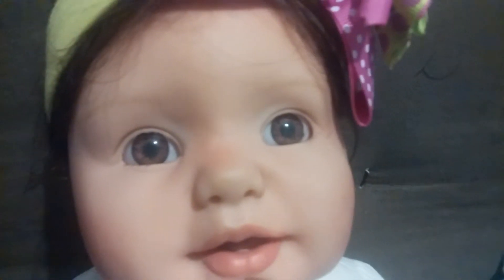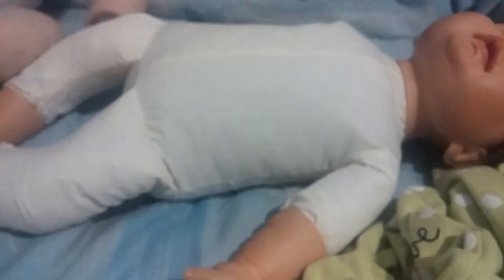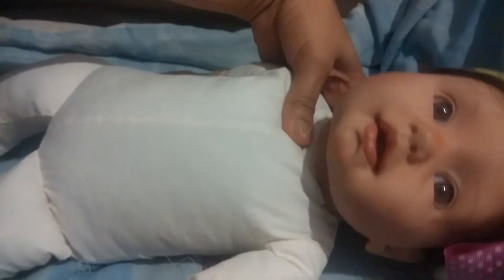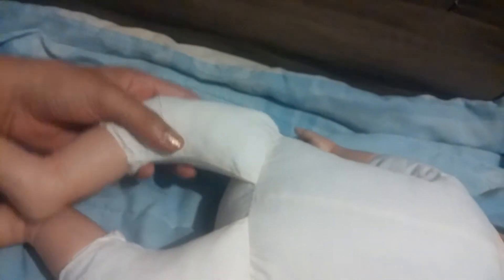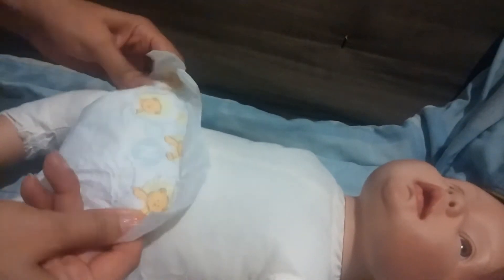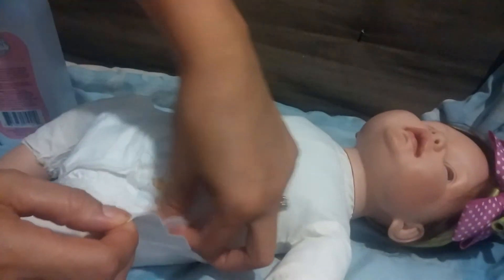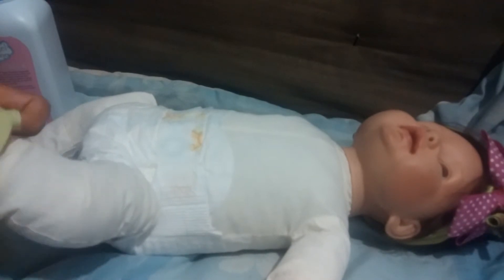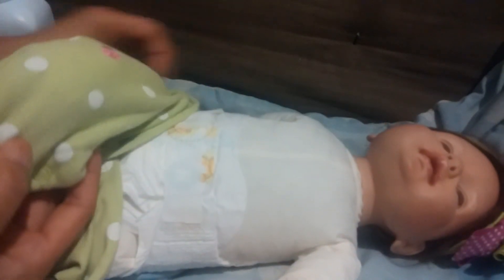Reborn Jenicas original body!!!